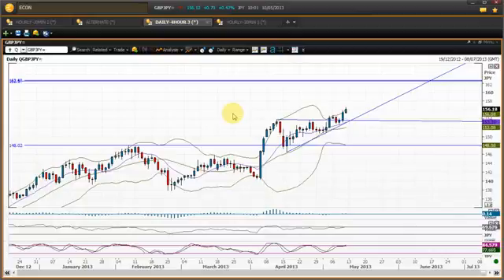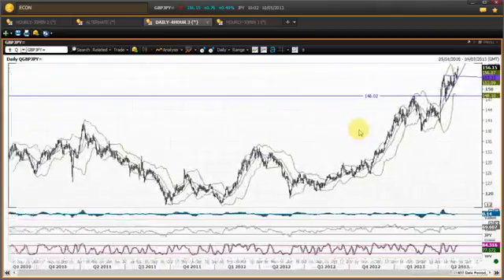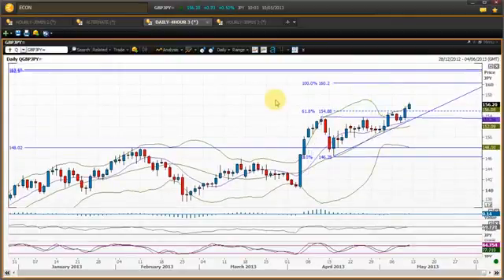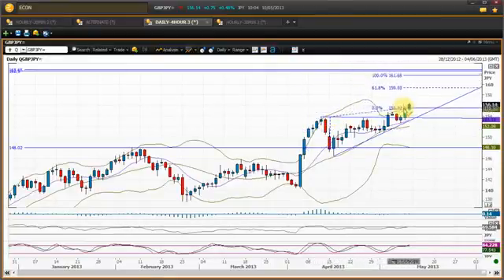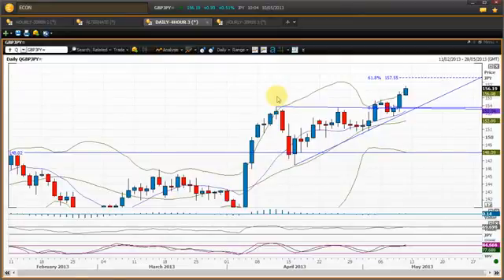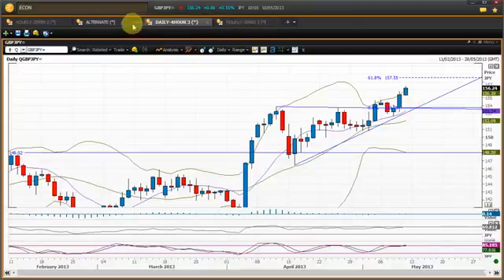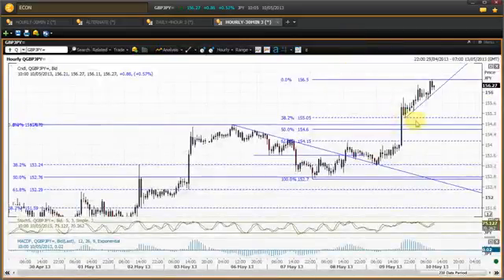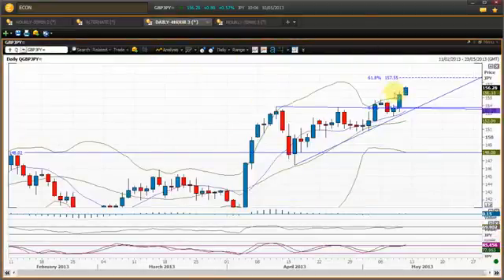FOREX EDUCATION VIDEO SHOWING GBPJPY DAILY MEASURED TARGET